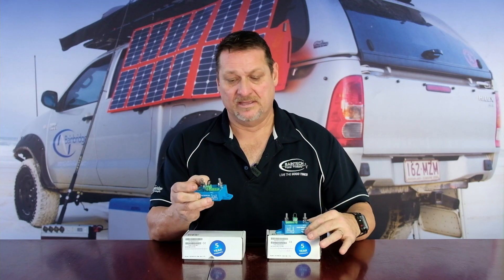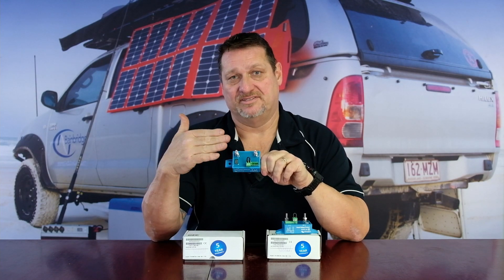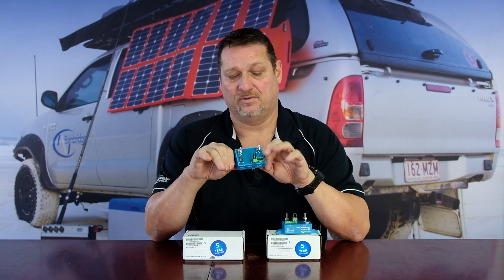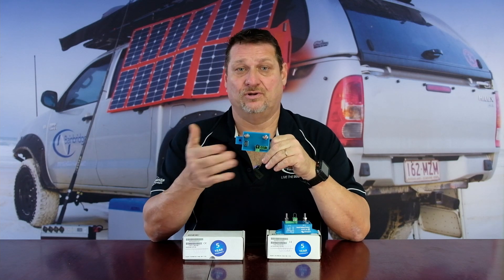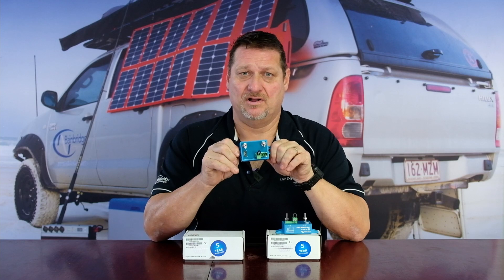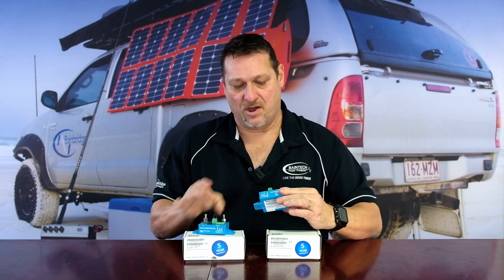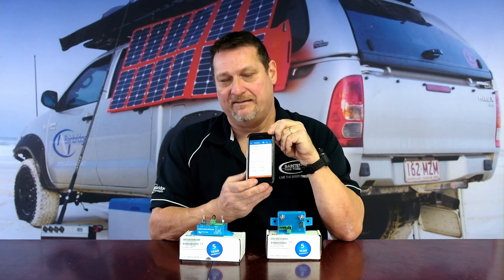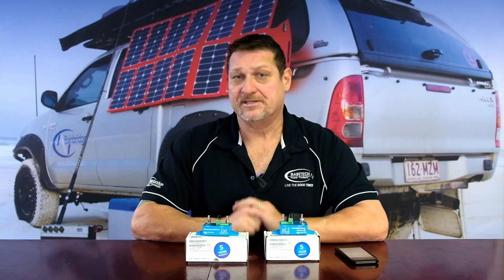Victron Battery Protect Explained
Did you know 🤔 the VICTRON Battery Protect disconnects the battery from non-essential loads before it is completely discharged (which would damage the battery) or before it has insufficient power left to crank the engine. Play to find out more.